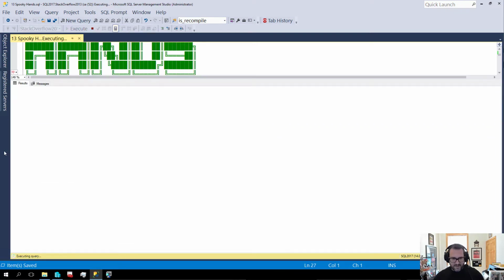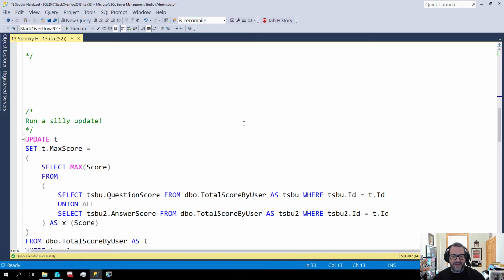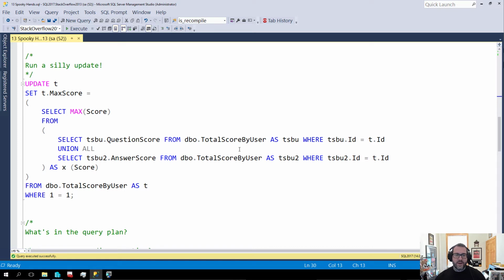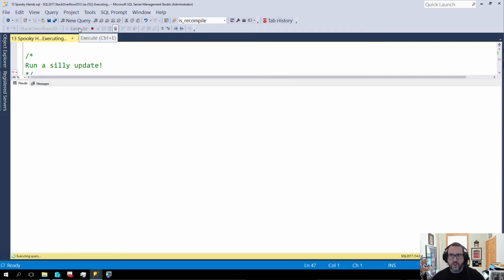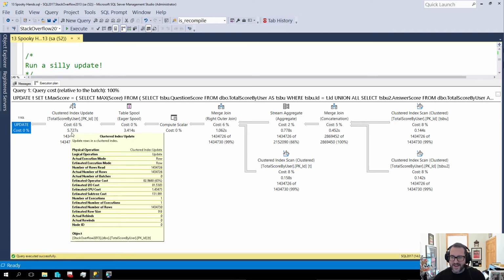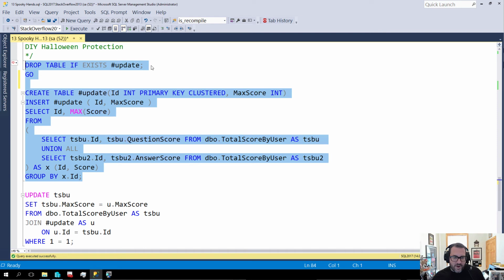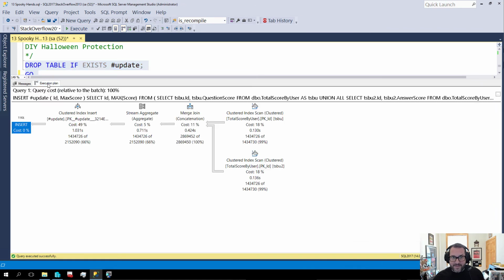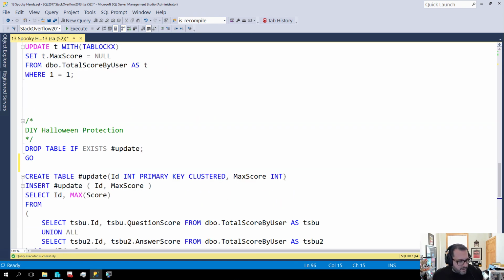15 SQL Server Performance Tasting Menu Spooky Hands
In this video, I dive into the fascinating world of Halloween protection in SQL Server and explore how eager table spools can impact query performance during updates. I share a practical example where an update statement uses a spool to protect against the Halloween problem, highlighting the significant time spent on this operation. To optimize the process, I demonstrate how staging data in a temp table can bypass SQL Server's built-in Halloween protection and potentially speed up the query execution. The video also includes some light-hearted moments as I take an unexpected detour due to a wine delivery interruption, adding a touch of humor to the technical discussion.

CHAPTERS

00:00:00 - Introduction
00:02:15 - Halloween Protection Overview
00:04:08 - Query Plan Analysis
00:07:07 - Performance Comparison
00:08:29 - Conclusion

💬 CONNECT
Ask questions at Office Hours